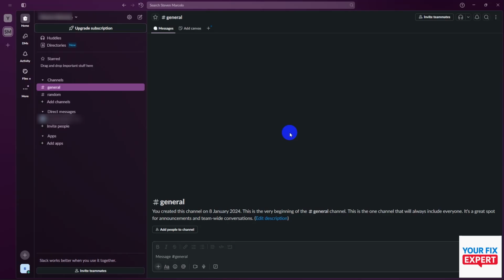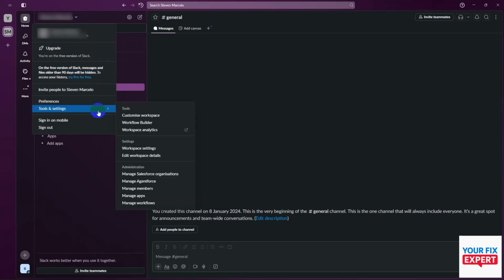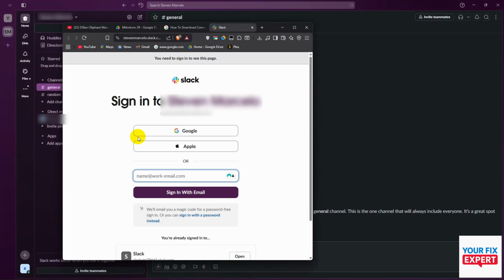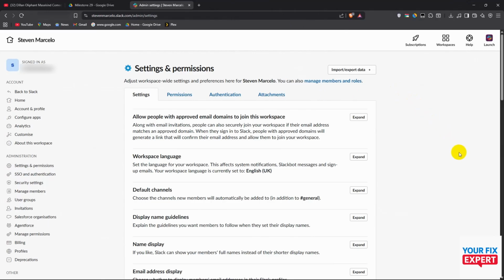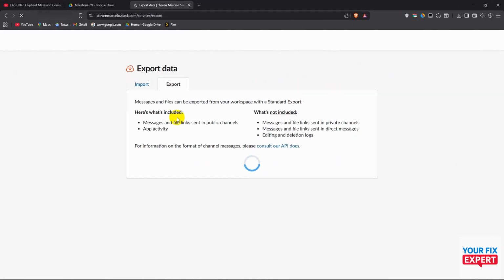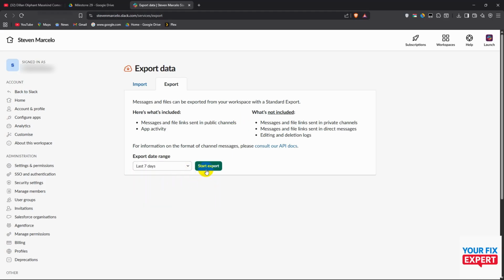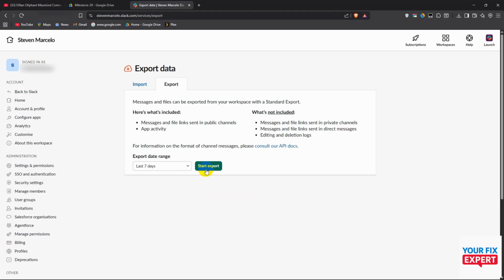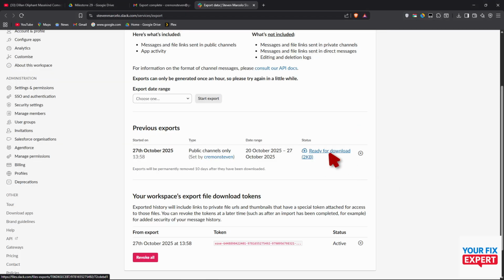How To Download Conversation In Slack | Export Slack Chat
How To Download Conversation in Slack. Want to learn how to download conversation in Slack? In this quick guide, you’ll see how to save Slack messages, export Slack chat, and download Slack conversation history in just a few easy steps. Whether you need to back up your messages or keep a record for work, this tutorial will show you the simple way to download your Slack data safely.